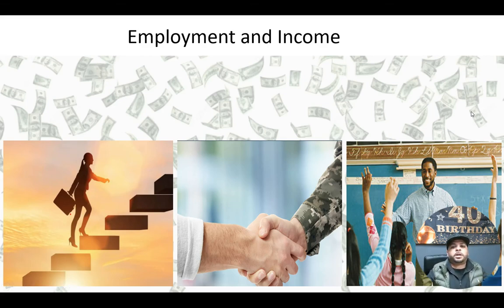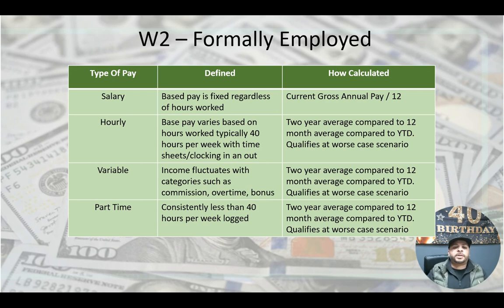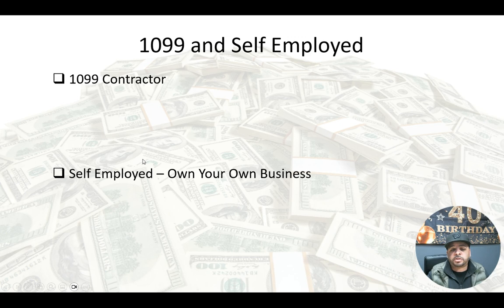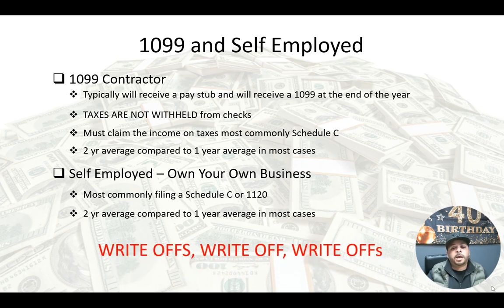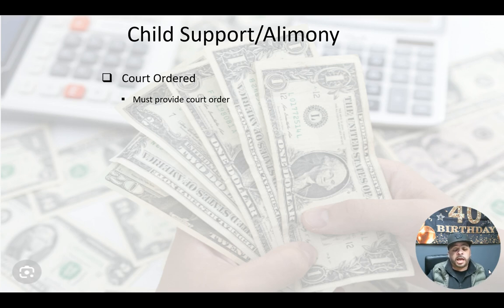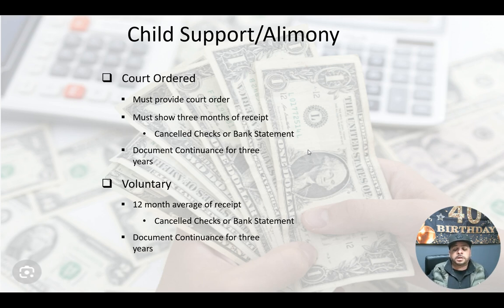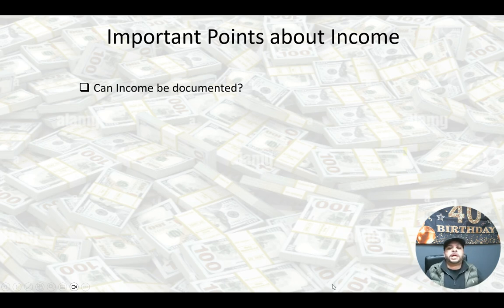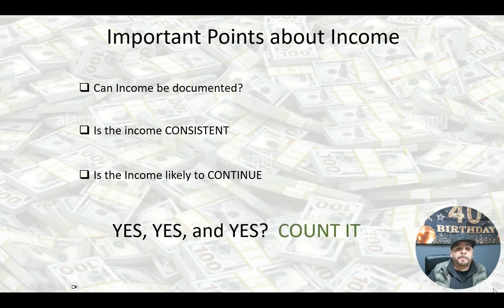Employment and Income for Home Purchasing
Here, I discuss the importance of employment and income when it comes to qualifying for a home loan. I explain the difference between W-2 and 1099 employment, as well as the considerations for self-employed individuals. I also touch on the role of child support and rental properties in the loan application process. By the end of the video, viewers will have a clear understanding of how their employment and income history can impact their ability to purchase a home.